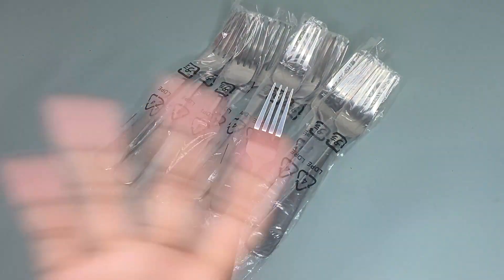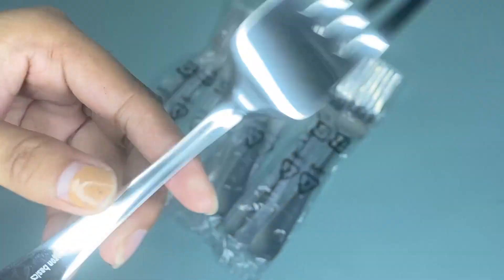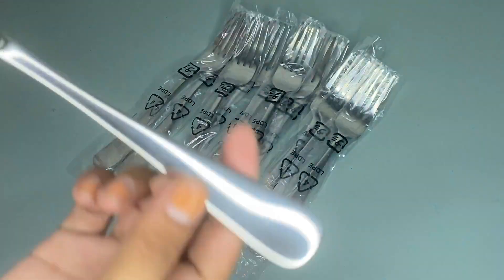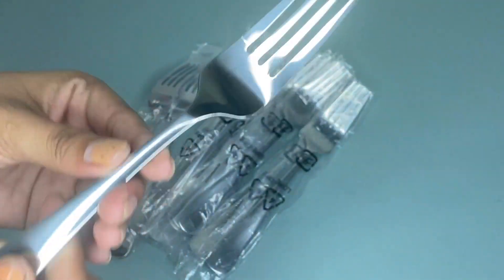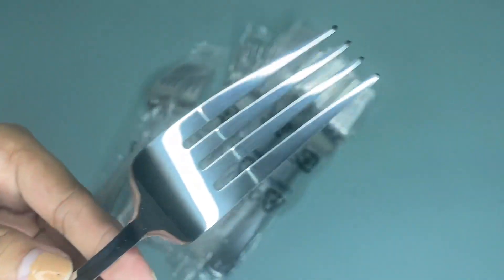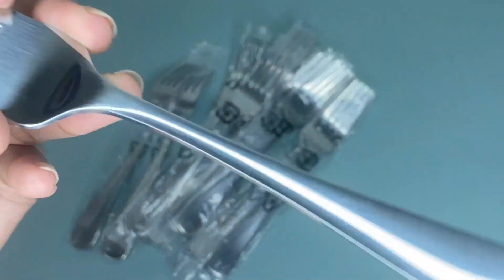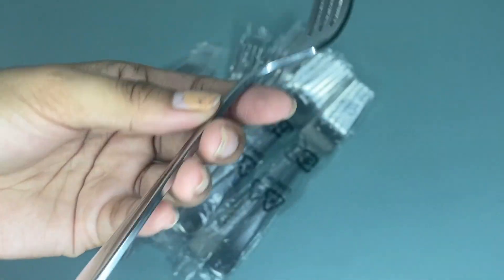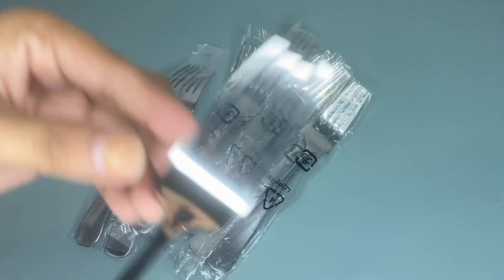Amazon Basics Stainless Steel Dinner Forks Review